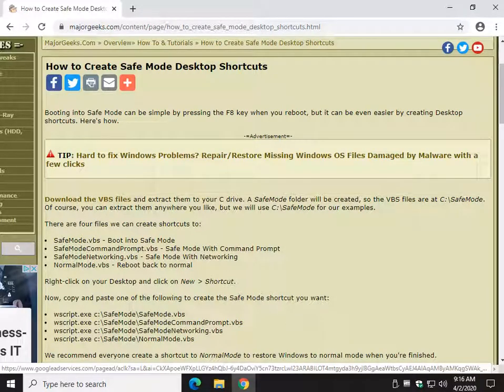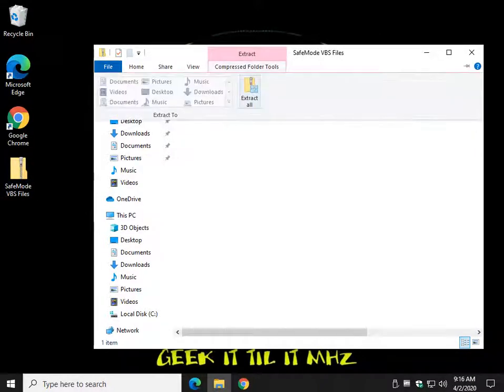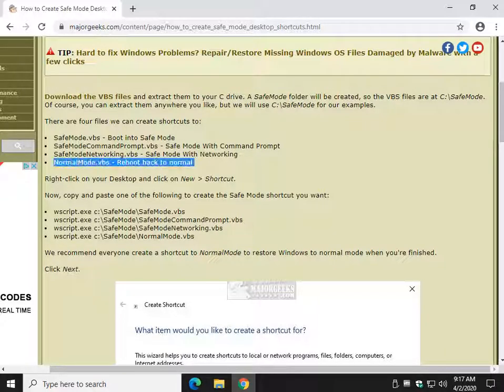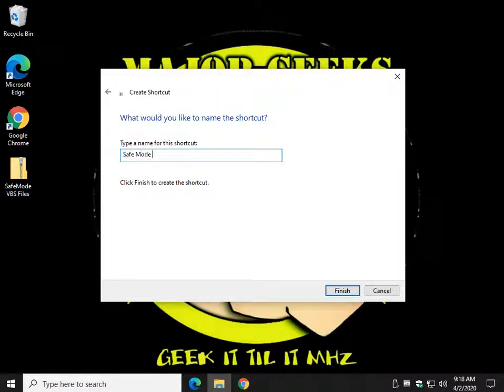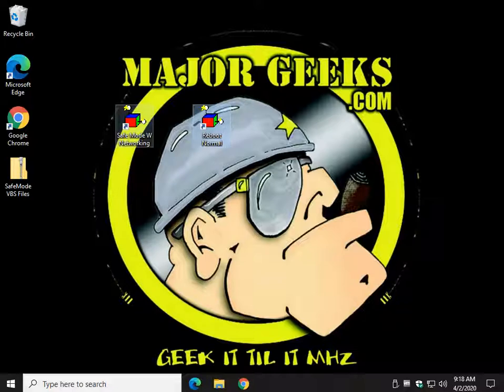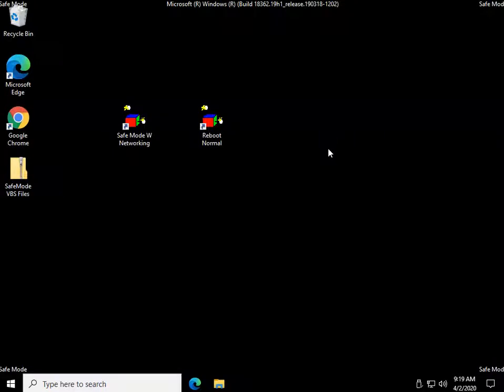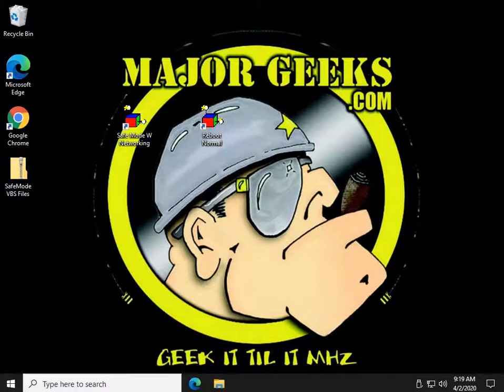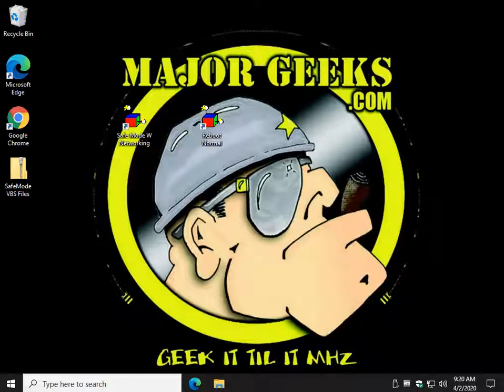How to Create Safe Mode Desktop Shortcuts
Booting into Safe Mode can be simple by pressing the F8 key when you reboot, but it can be even easier by creating Desktop shortcuts.